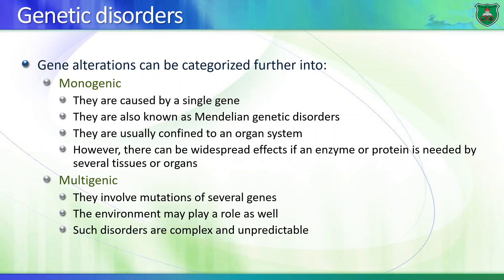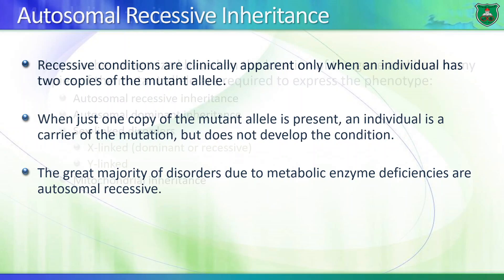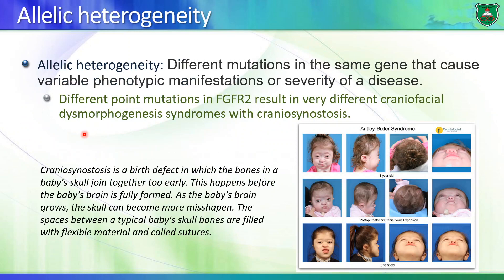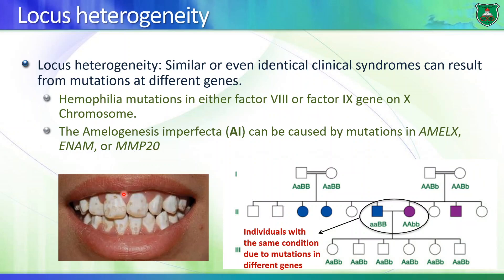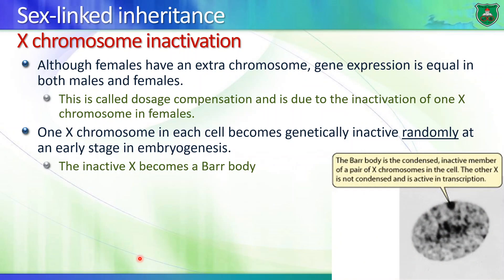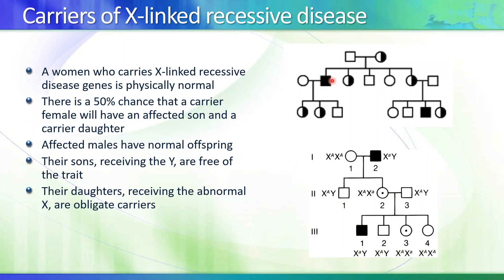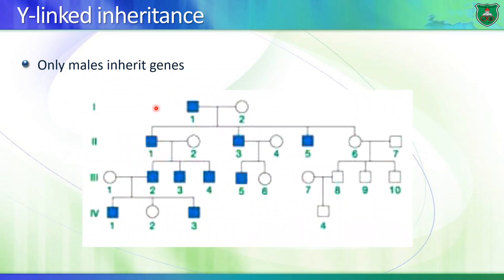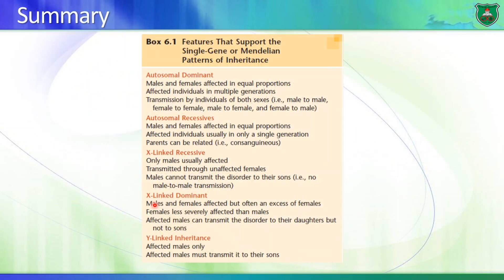Genetic disorders and modes of inheritance part II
Part II of Dental Master's course 2020